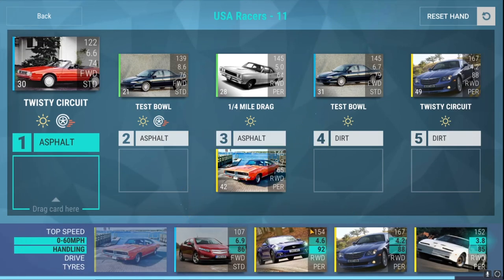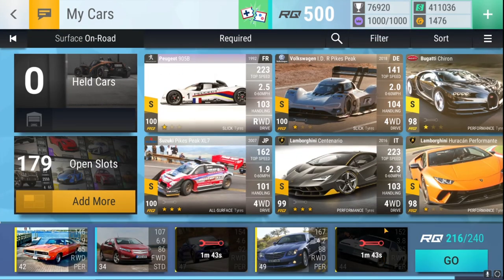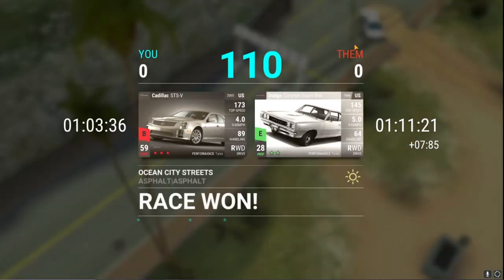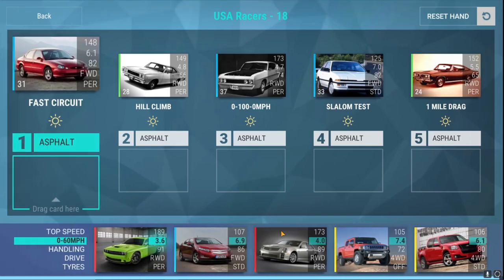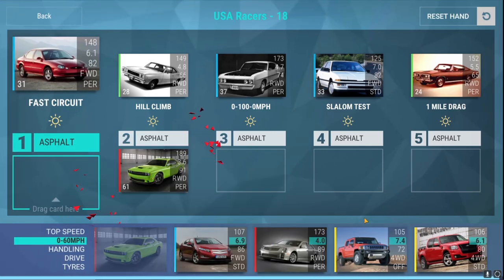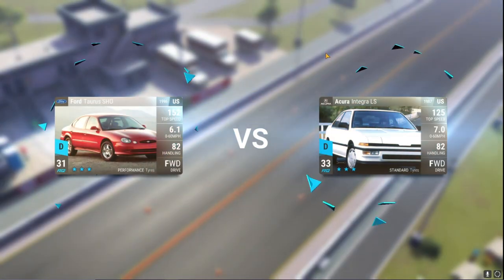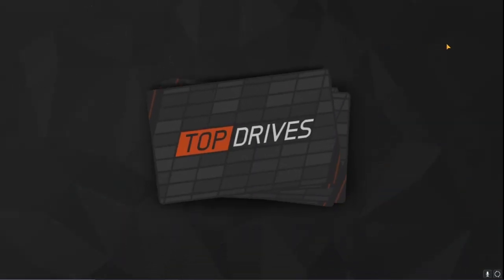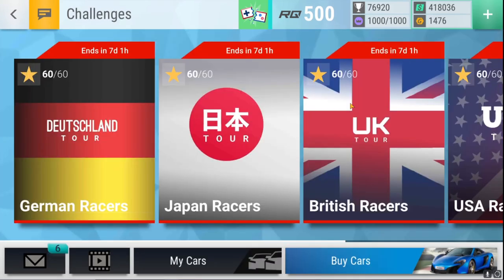Top Drives Gameplay | Part 406 | USA RACERS - OLD GUARD (RACER TRACK - 4)